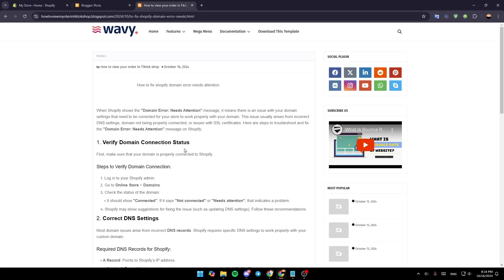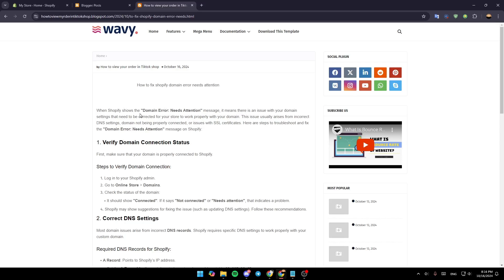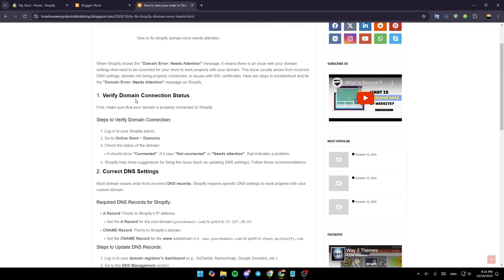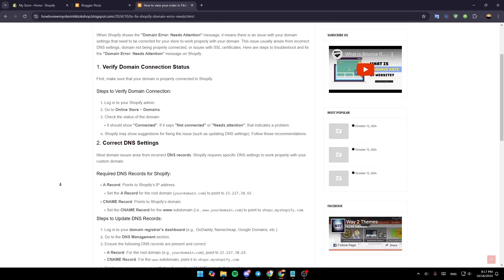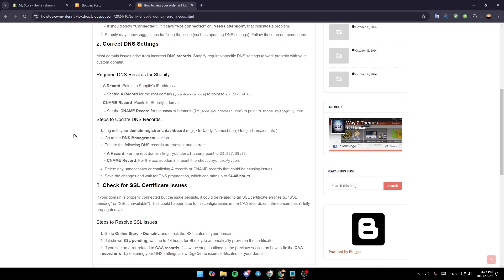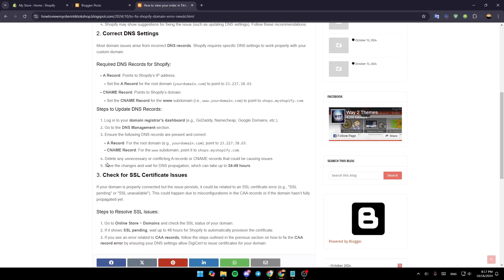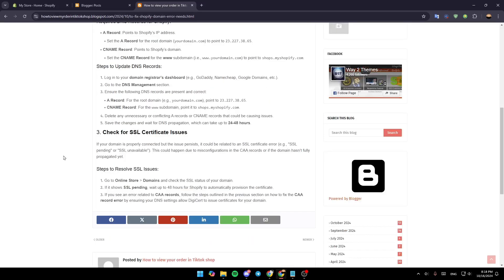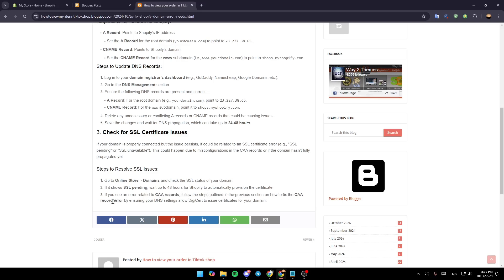How To Fix Shopify Domain Error Needs Attention Tutorial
Today we talk about shopify domain error needs attention,shopify domain not working,shopify domain setup,connect domain to shopify